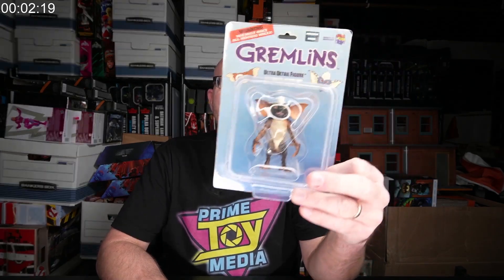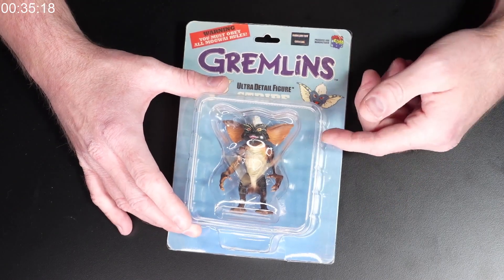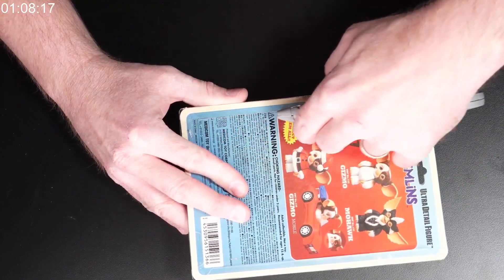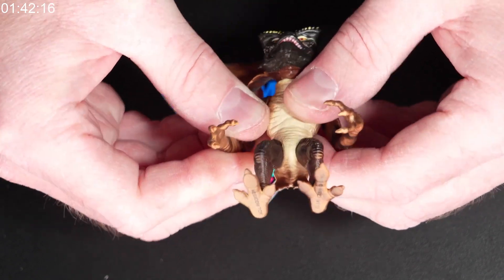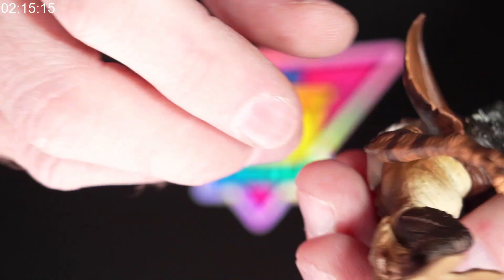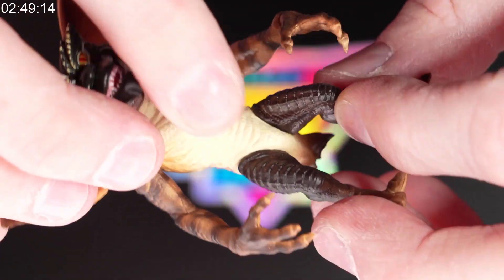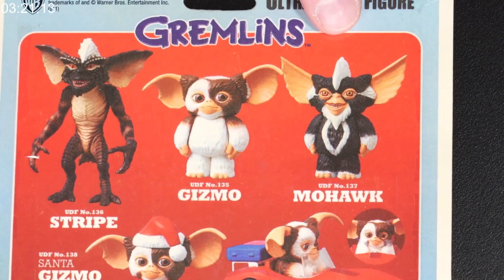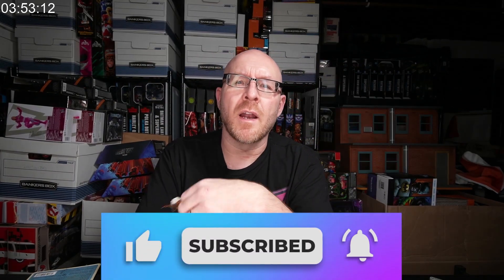Unboxing Gremlins Stripe Ultra Detail Action Figure Medicom | 5 Minute Toy Review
Purchase Gremlins Stripe on Amazon

Don't be exposed to the light. Do not soak or get wet. Do not give food at midnight (over 12 o'clock). From Medicom Toy Corporation. Sculpted by Motor Ken, these new additions to the Ultra Detail Figure line faithfully reproduce every cute - and not so cute - detail of Gizmo, Stripe, Mohawk, Santa Gizmo and Gizmo Mobile.

Camera 2
Audio Recorder